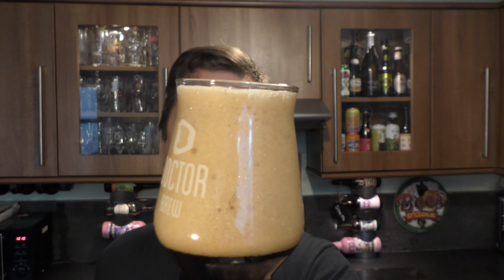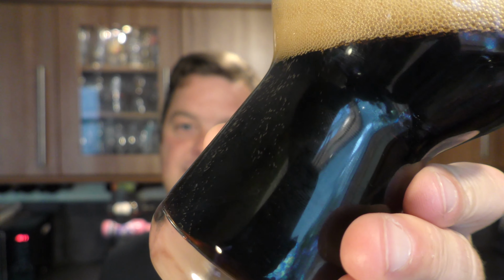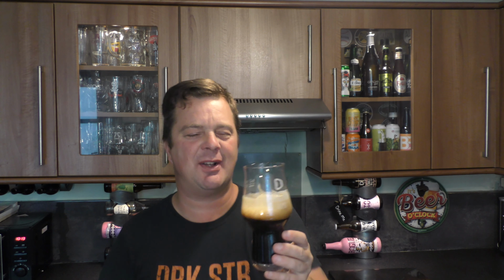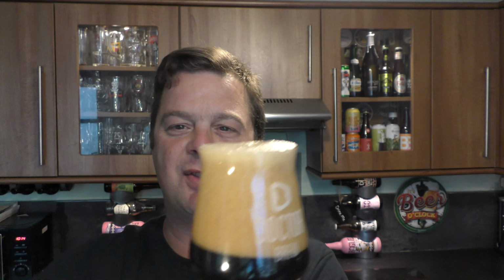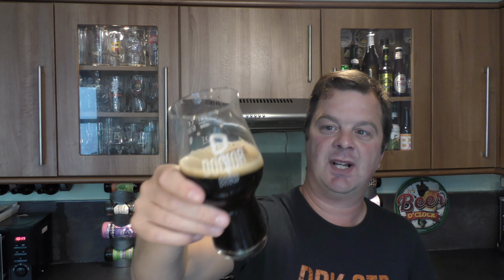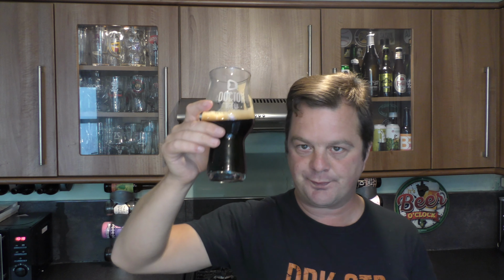Nine Fingers Brew Nitro Smoke On The Porter | Australian Craft Beer Review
Recorded In 4K Ultra HD Real Ale Craft Beer Reviews Nine Fingers Brew Nitro Smoke On The Porter | Australian Craft Beer Review

Nine Fingers Brewing company

Nine Fingers Brewing

Nine Fingers Brew

Nitro Smoke On The Porter

Smoke On The Porter

Nine Fingers Smoke On The Porter